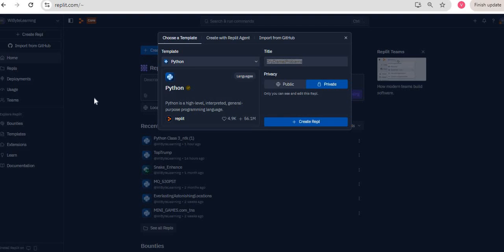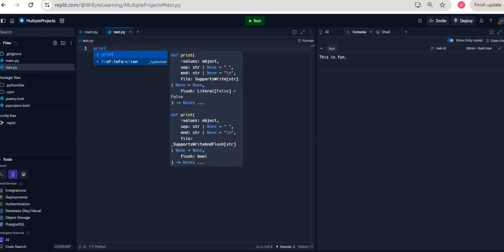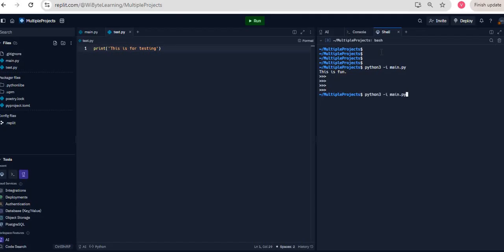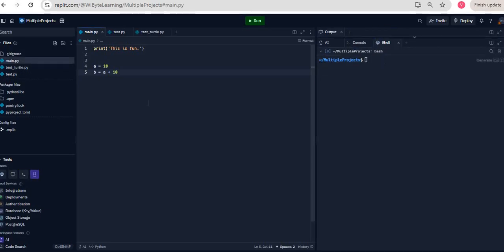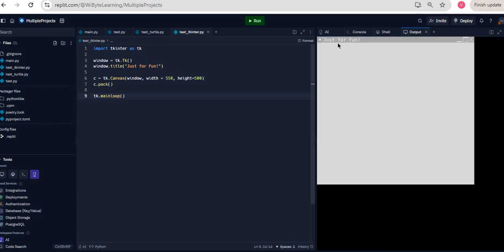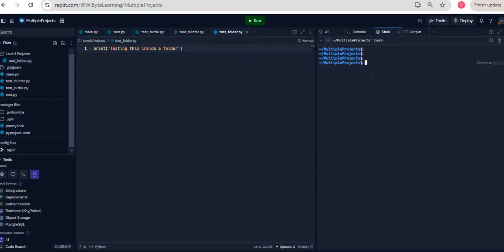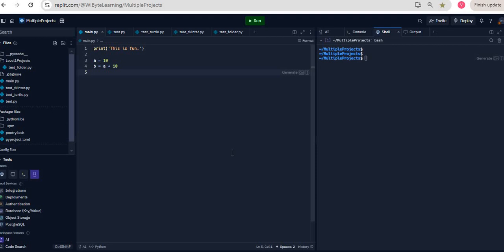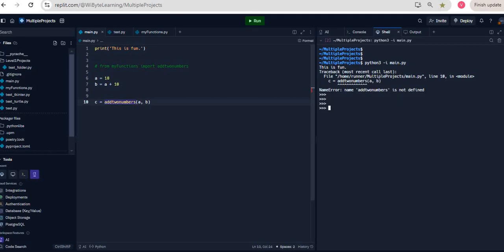How can I use a SINGLE REPL to create multiple Python projects in Replit?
In this video, we see how we can create several Python projects inside a single REPL. This is quite useful to students, who often use the REPLIT starter plan and hence have limitations for the number of REPLs they can create.

For a step by step introduction to Python programming, please take a look at our